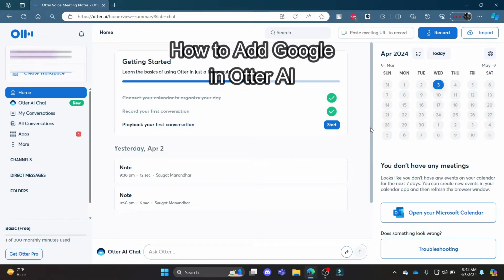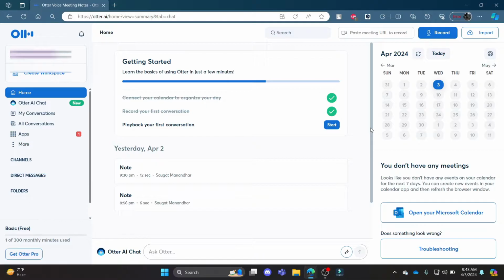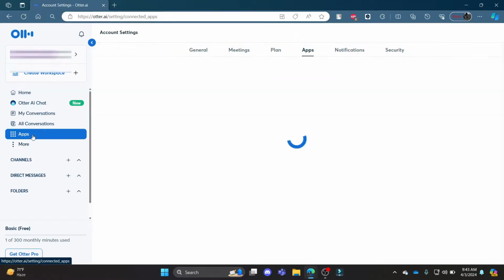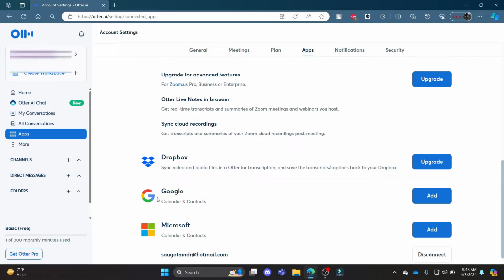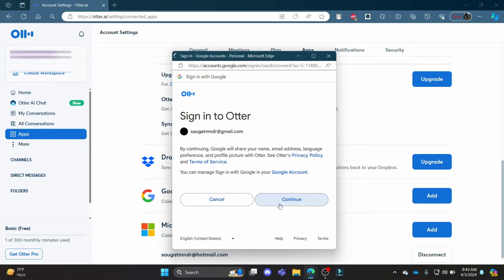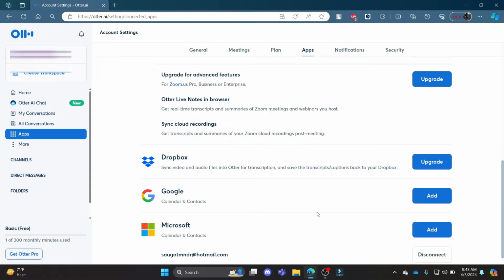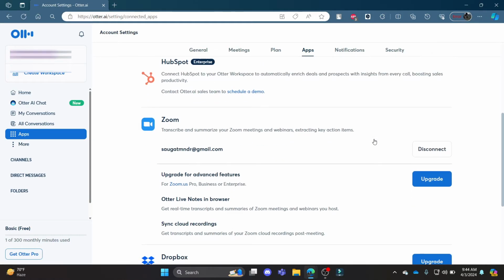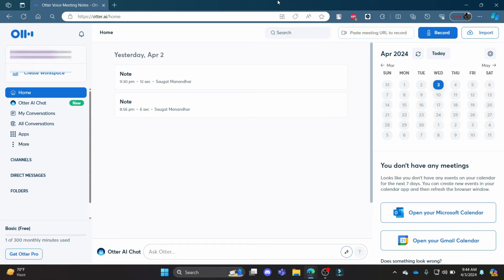How to Add Google in Otter AI 2024 | Include Google in Otter AI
This tutorial shows you the easy steps to integrate Google services, such as Calendar and Gmail, with Otter AI. Streamline your workflow by connecting your Google account with Otter AI. Enhance your note-taking and meeting management by syncing your schedules and documents effortlessly. Start integrating today for a more connected and productive experience.